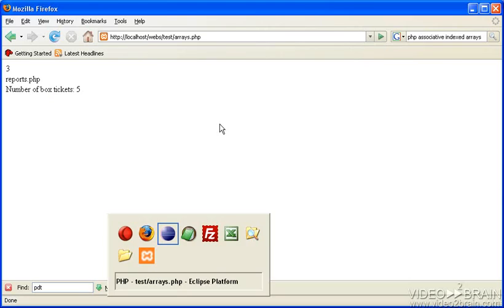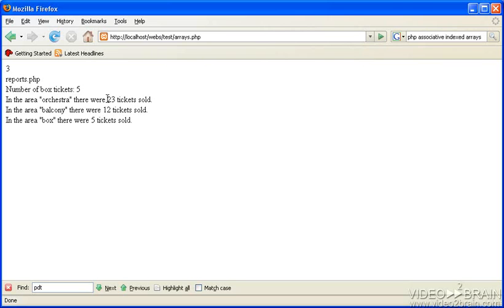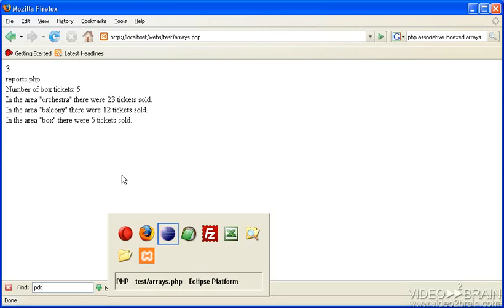06. PHP Basics-Arrays I